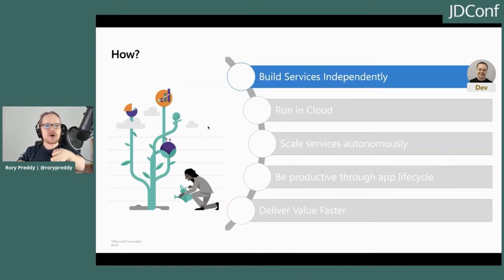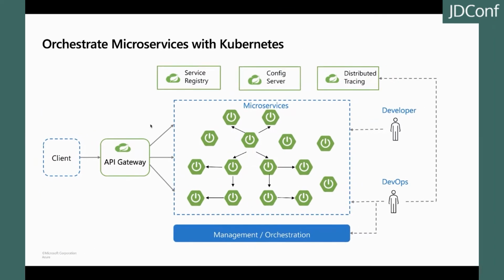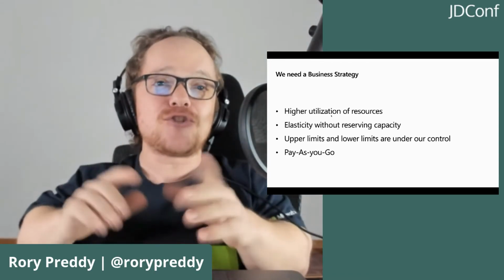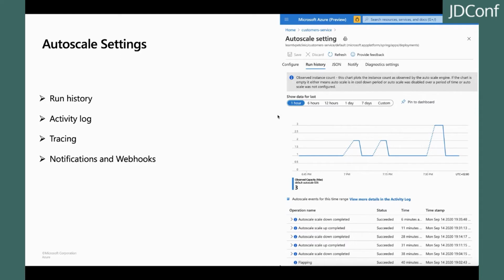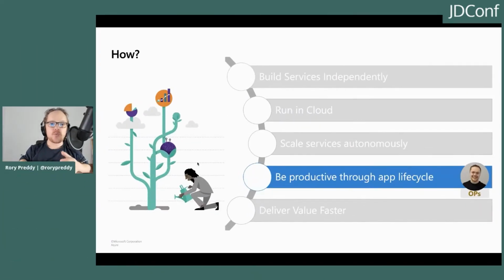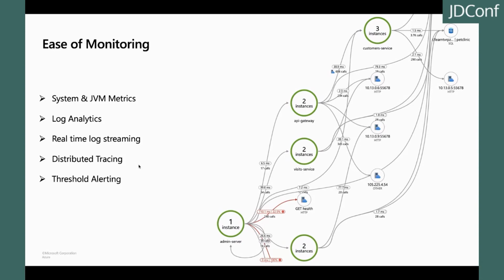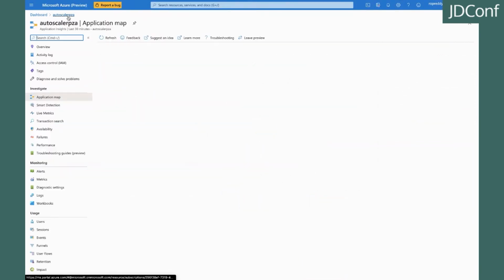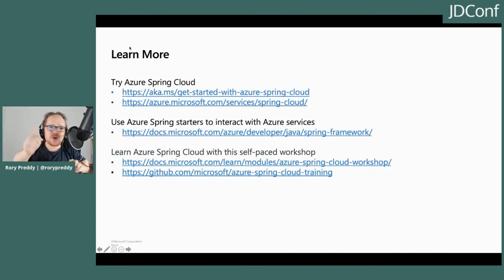JDConf 2020 Super Charge Your Spring Boot Apps